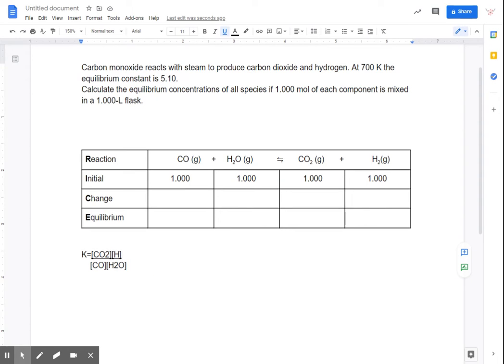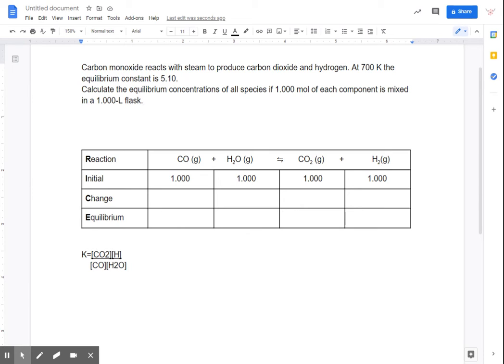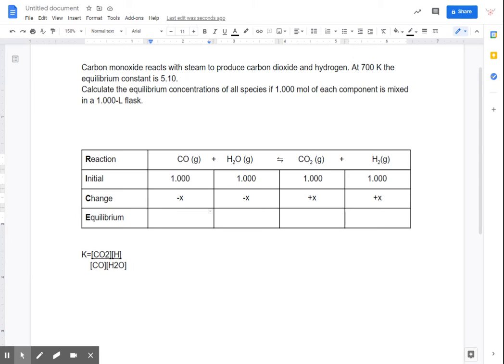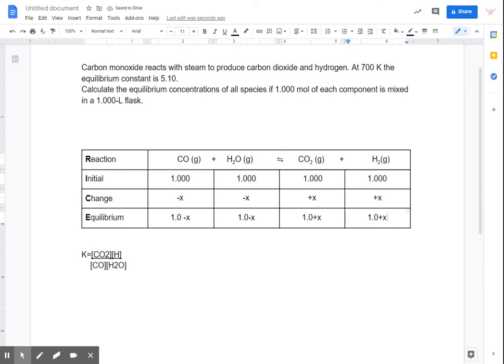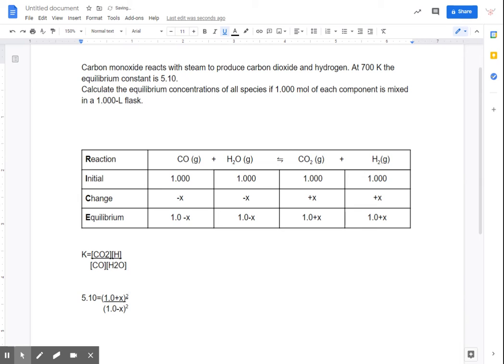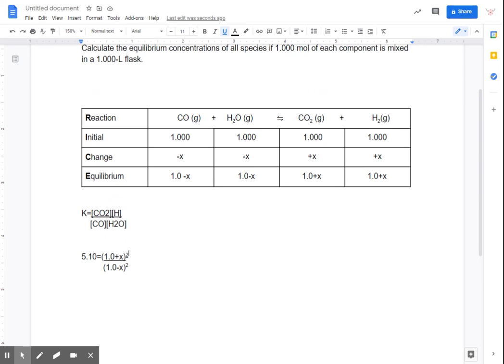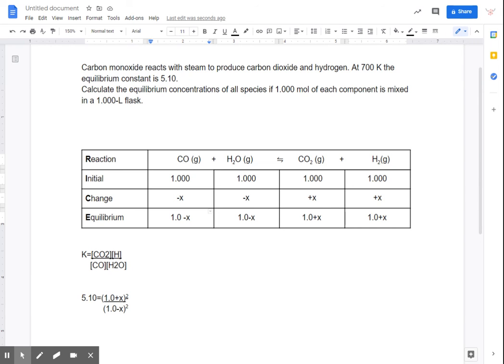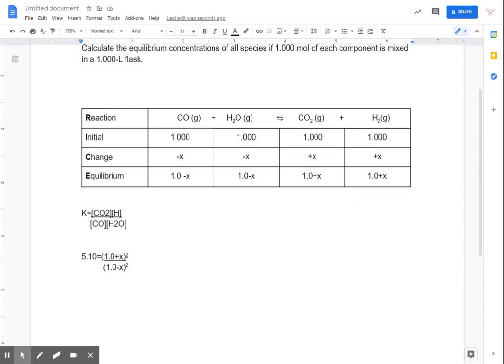RICE Tables 2